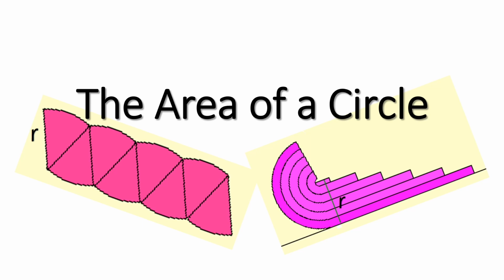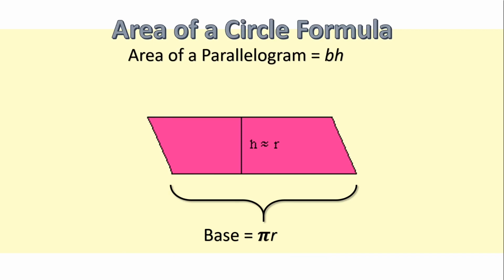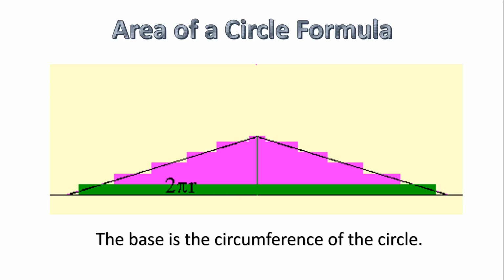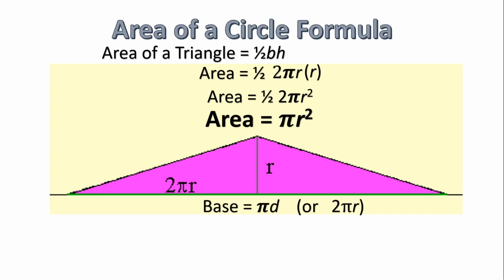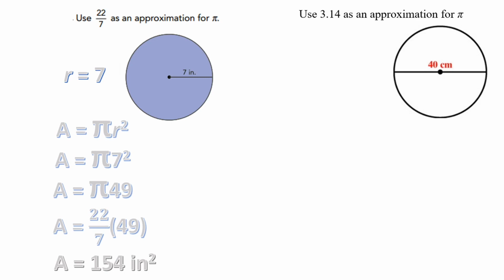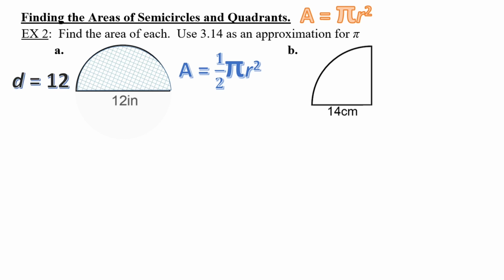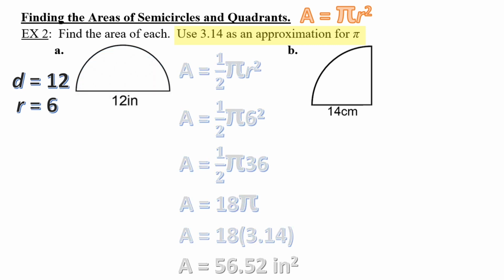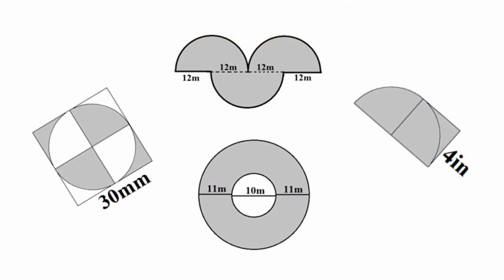Area of a Circle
This video explains the formula for area of a circle and goes through examples of finding area of circles, semicircles, and quadrants.